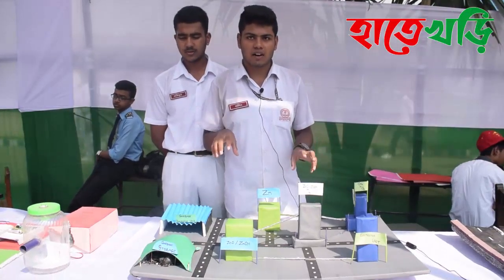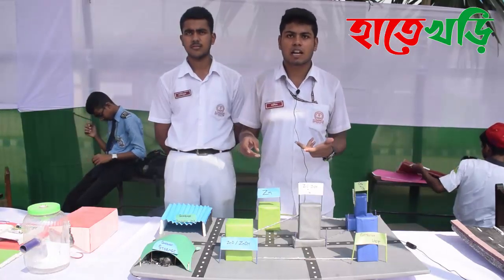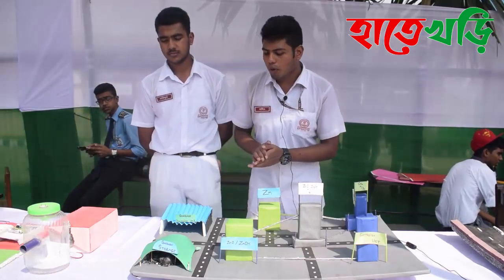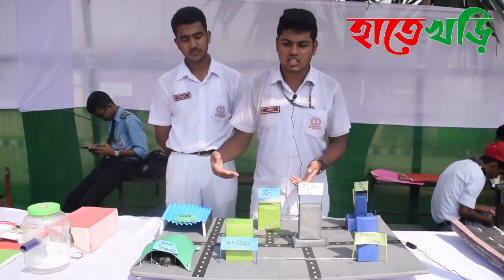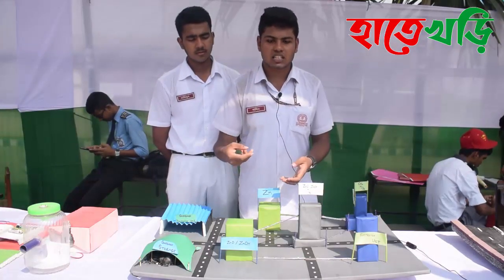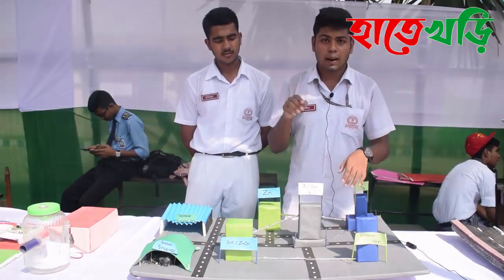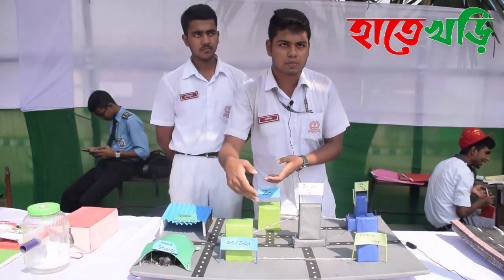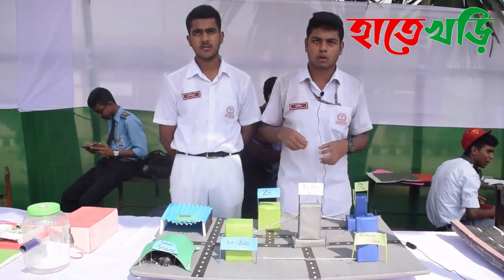Fuel from Garbage | বিজ্ঞান প্রজেক্ট । Science Project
SAGC Science Fest 2017